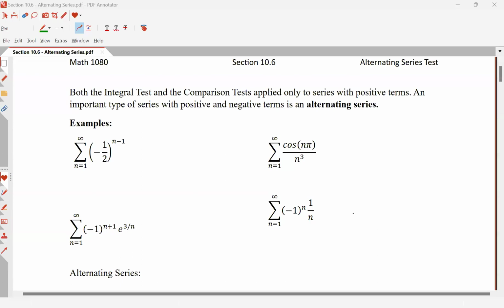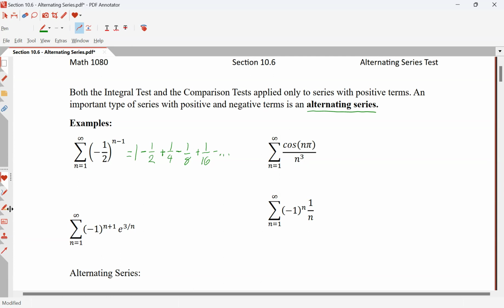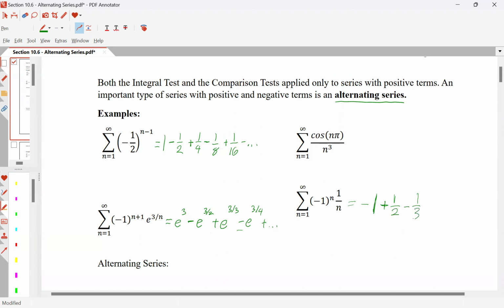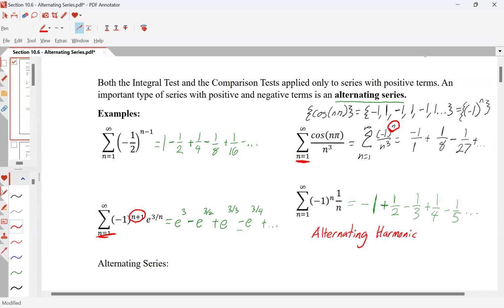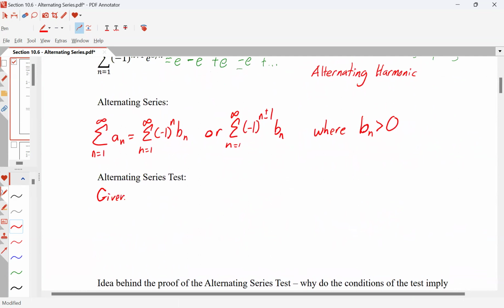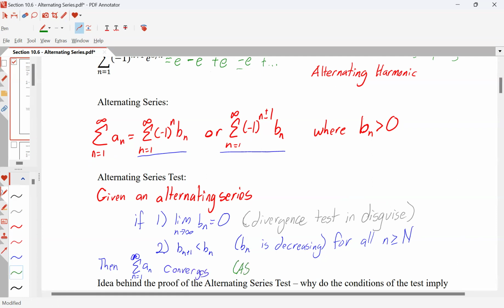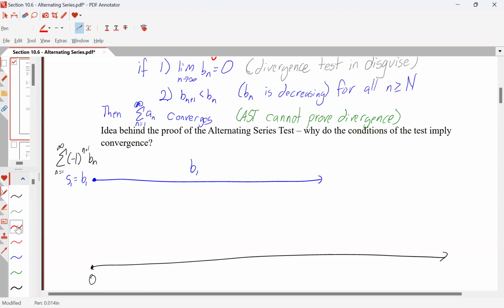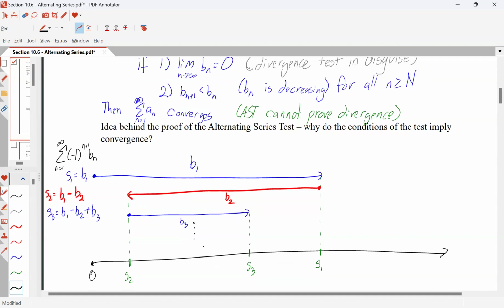Alternating Series Test Overview